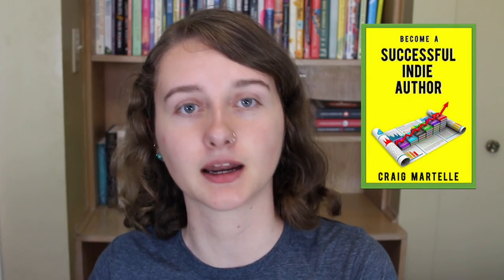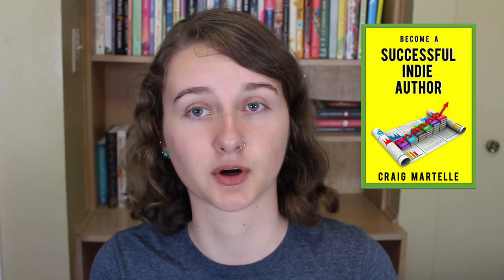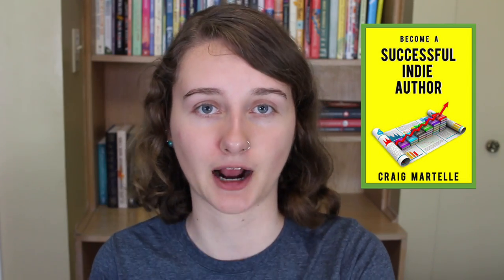Writing Craft Book Recommendations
BOOK DETAILS:
-Story: Substance, Structure, Style and the Principles of Screenwriting by Robert McKee
-Bird by Bird by Anne Lamott
-The Elements of Style 4th edition by William Strunk Jr. and E.B. White
-The Copyeditor's Handbook: A Guide for Book Publishing and Corporate Communications by Amy Einsohn
-Save the Cat Writes a Novel by Jessica Brody
-Become a Successful Indie Author by Craig Martelle
-Story Structure Architect by Victoria Lynn Schmidt
-The Magic Words: Writing Great Books for Children and Young Adults

TIMESTAMPS:
0:00 - Intro
1:01 - Story by Robert McKee
2:07 - Bird by Bird by Anne Lamott
3:27 - The Elements of Style by E.B White and William Strunk Jr.
4:08 - The Copyeditor's Handbook by Amy Einsohn
5:00 - Save the Cat! Writes a Novel by Jessica Brody
5:56 - Become a Successful Indie Author by Craig Martelle
6:36 - Story Structure Architect by Victoria Schmidt
7:07 - The Magic Words by Cheryl Klein